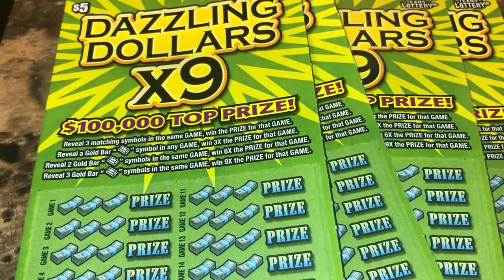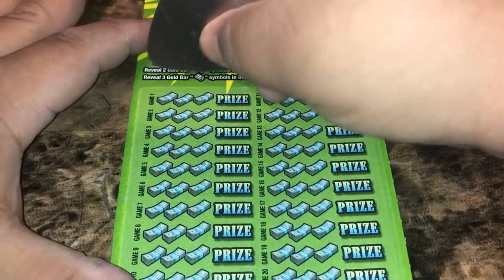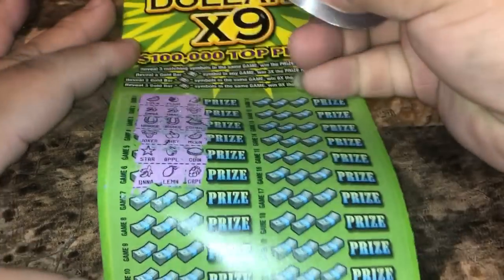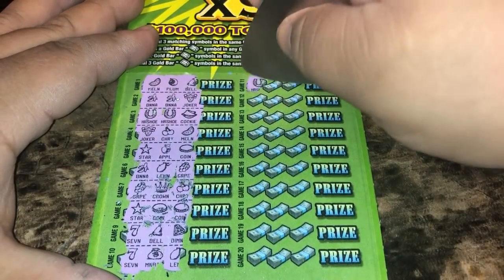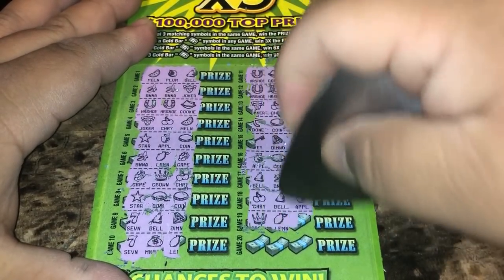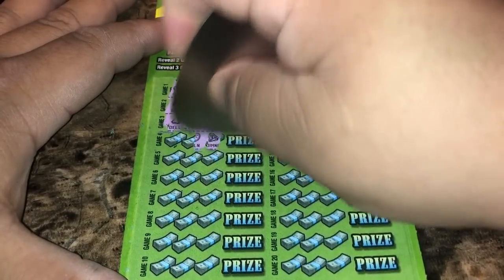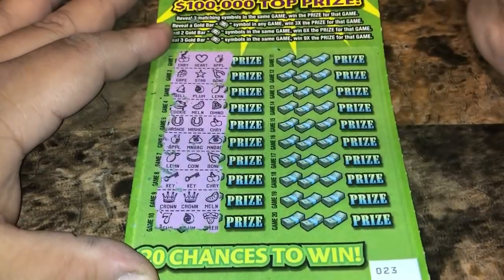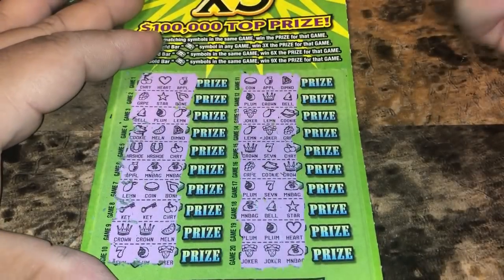4x $5 Dazzling Dollars 💵!!!” Texas Lottery Scratchoffs “